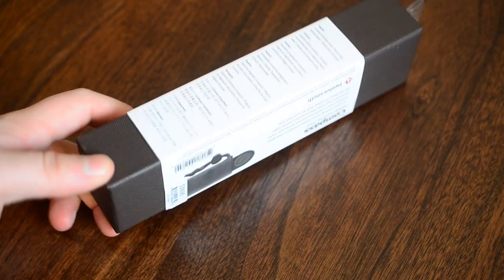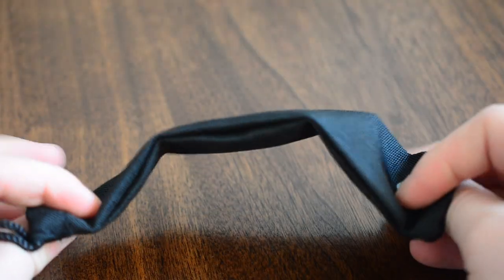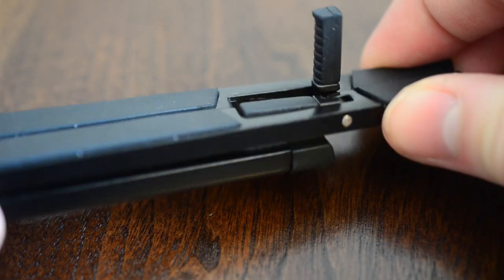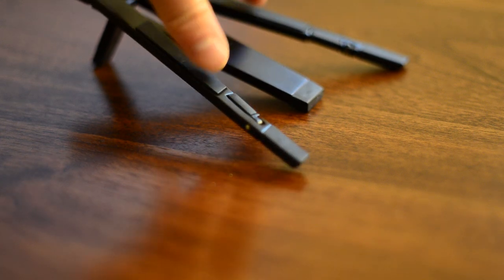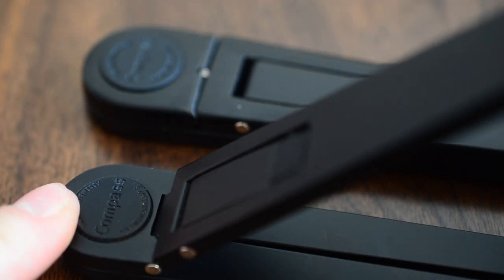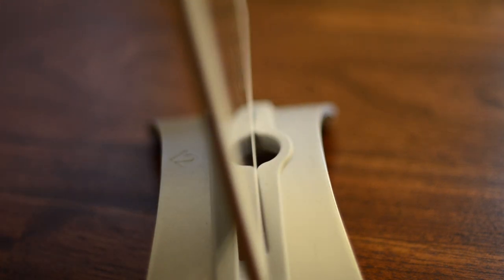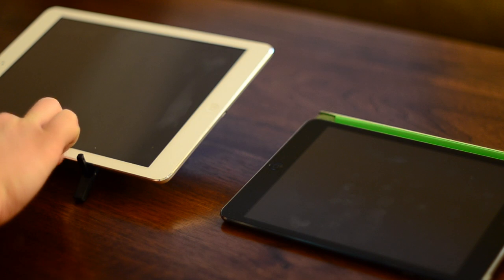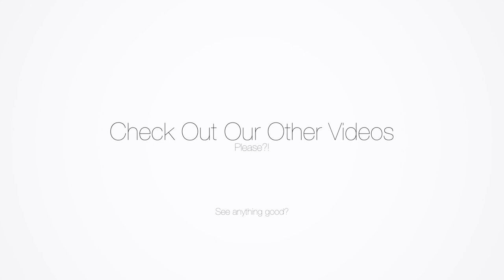Compass 2 iPad Stand Review & Comparison w/ Original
TwelveSouth's revamped Compass iPad stand. Version 2.0!